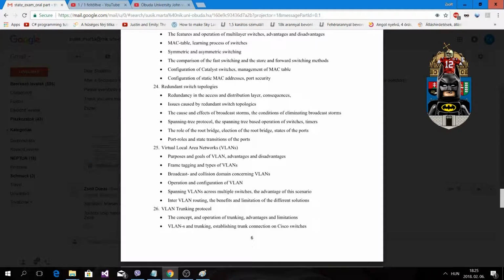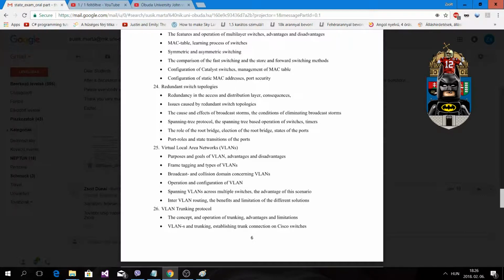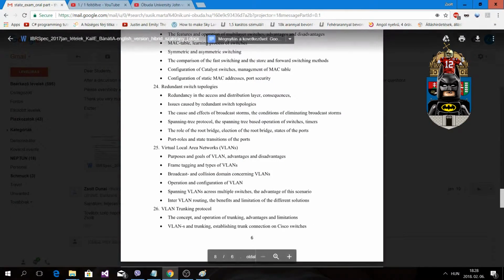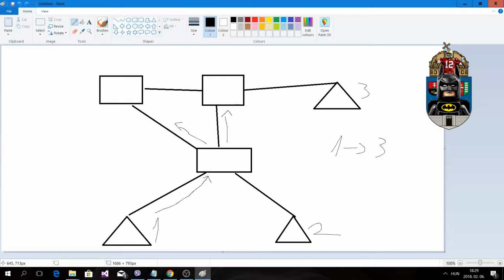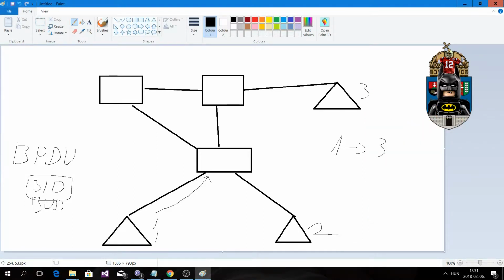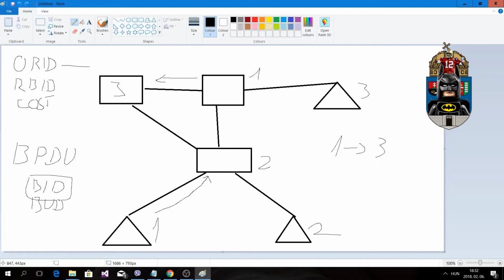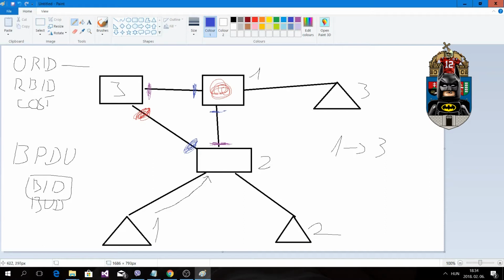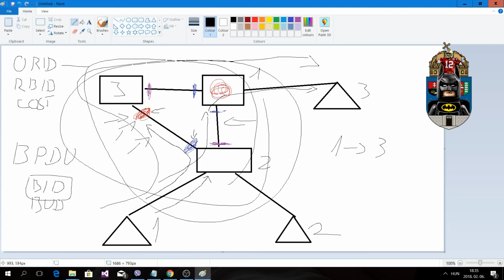Óbuda University John von Neumann Faculty of Informatics Networks State exam 24th topic